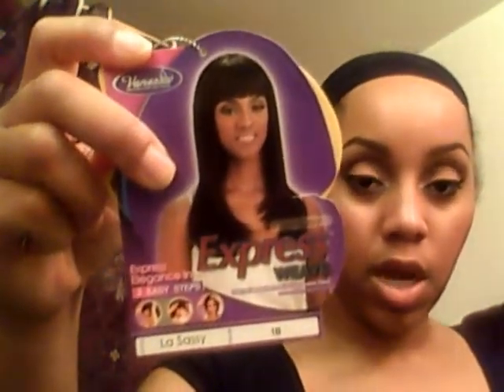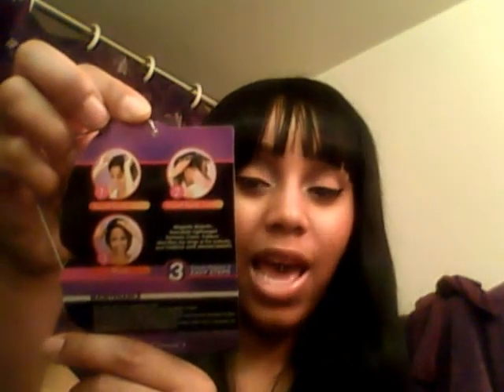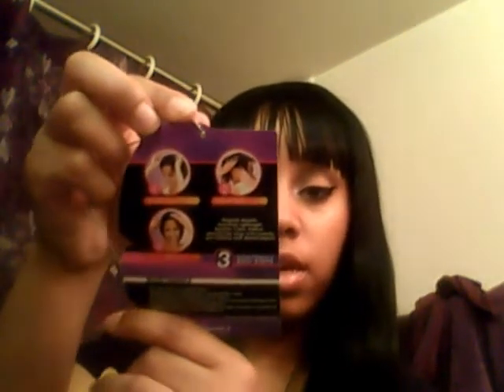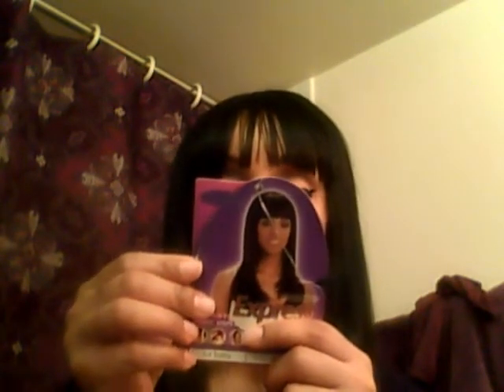Vanessa express wig- La Sassy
A quick review of 1 of my fav go 2 wigs...hope u like